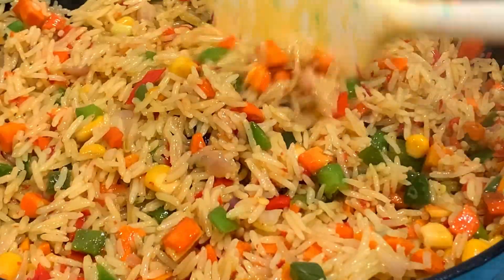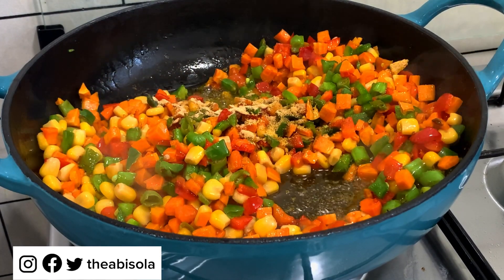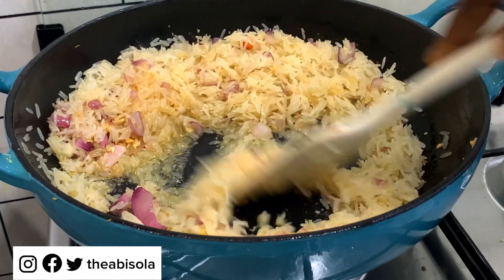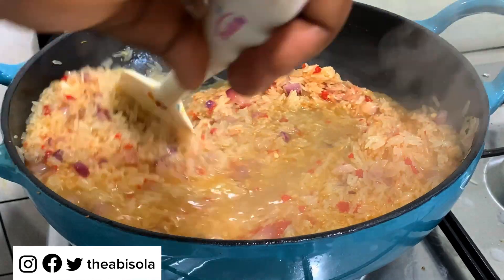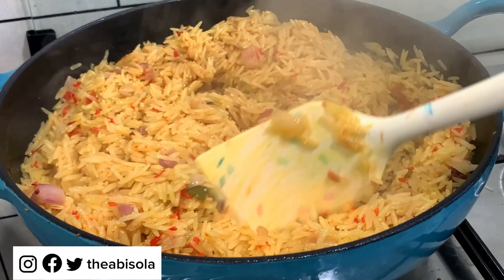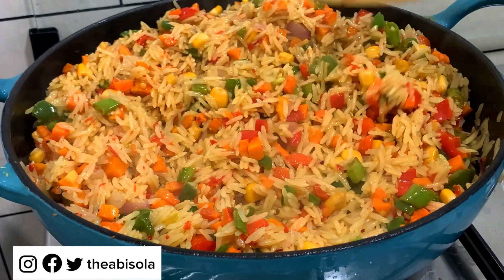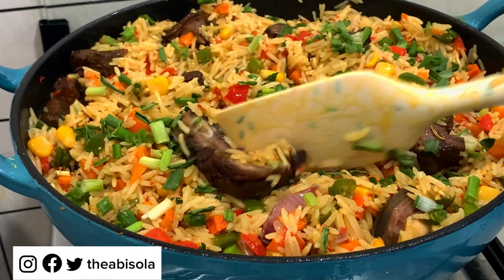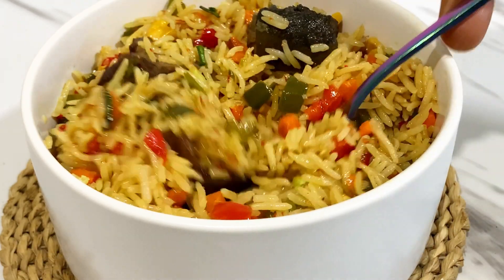Nigerian Goat Meat Fried Rice: A Flavourful Recipe Your Taste Buds Need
In this video, I will be teaching you a delicious and unique twist on a classic dish - Goat Meat Fried Rice. This recipe is packed with flavour and will surely impress your taste buds.
If you're looking to elevate your culinary skills or simply want to try something new and exciting, this Goat Meat Fried Rice recipe is perfect for you. I'll guide you through creating a mouthwatering fusion of tender goat meat, aromatic spices, and fragrant rice.
Not only is this recipe incredibly tasty, but it's also a great way to explore different flavours and cultures. Join me as I dive into the world of international cuisine and showcase how to combine ingredients to create a memorable meal.
Whether you're a seasoned chef or just starting out in the kitchen, my video provides clear instructions and helpful tips to ensure your Goat Meat Fried Rice turns out perfectly every time. I'll discuss the best cuts of goat meat to use, share the secret to achieving the perfect texture, and highlight the key spices that will make your taste buds dance with delight.
If you're ready to embark on a culinary adventure and savour the unique flavours of Goat Meat Fried Rice, don't hesitate to watch my video.